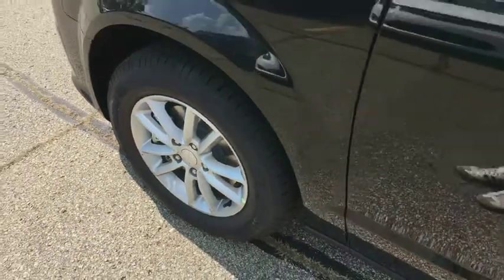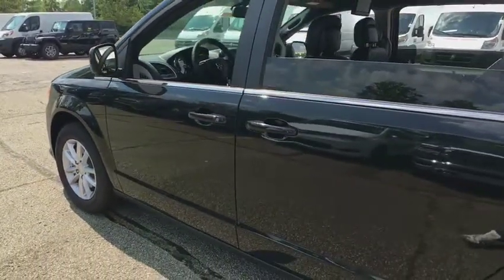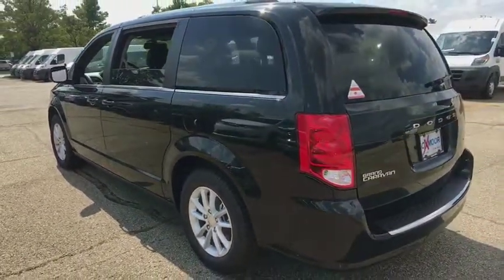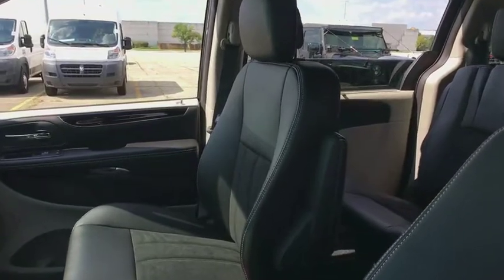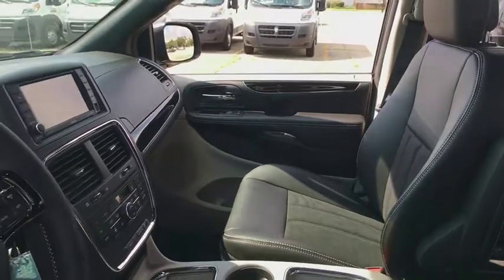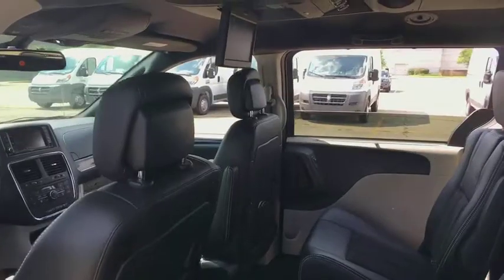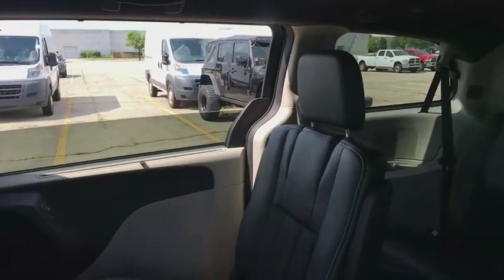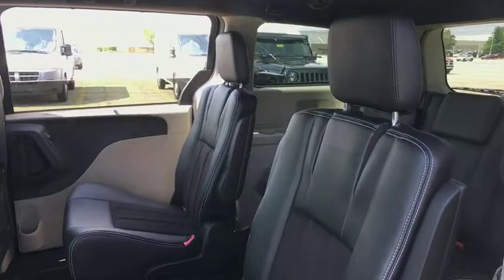2019 Dodge Grand Caravan Louisville, Lexington, Elizabethtown, KY New Albany, IN, Jeffersonville, IN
Onyx Black N 2019 Dodge Grand Caravan available at Oxmoor CDJR in Louisville, Kentucky. Servicing the Lexington, Elizabethtown, KY New Albany, IN Jeffersonville, IN area.

Oxmoor CDJR
4520 Shelbyville Rd

$6,332 off MSRP! 2019 Dodge Grand Caravan SXT 3.6L V6 Flex Fuel 24V VVT Grand Caravan SXT, 4D Wagon, 3.6L V6 Flex Fuel 24V VVT, 6-Speed Automatic, FWD, 115V Auxiliary Power Outlet, 2nd Row Overhead 9 VGA Video Screen, 2nd Row Overhead DVD Console, 3 Zone Auto Control Front/Rear A/C, 40GB Hard Drive w/28GB Available, 4-Wheel Disc Brakes, 6 Speakers, 6.5 Touchscreen Display, ABS brakes, AM/FM radio, Audio Jack Input for Mobile Devices, Brake assist, CD player, Charge Only Remote USB Port, Driver Convenience Group, Electronic Stability Control, Front dual zone A/C, Front Fog Lamps, Heated door mirrors, Heated Front Seats, Heated Steering Wheel, High Definition Multimedia Interface, Illuminated entry, Illuminated Front Door Storage, Knee airbag, Left 2nd Row Window Shades, ParkView Rear Back-Up Camera, Power 2-Way Driver Lumbar Adjust, Power 8-Way Driver Seat, Power Liftgate, Radio: 430, Remote keyless entry, Remote Start System, Right 2nd Row Window Shades, Security Alarm, Security Group, Single DVD Entertainment, Single Rear Overhead Console System, Steering wheel mounted audio controls, Sun Visors w/Illuminated Vanity Mirrors, Traction control, Universal Garage Door Opener, Video Remote Control, Wheels: 17 x 6.5 Aluminum (WGH), Wireless Headphones.brbrPlease CALL FOR AVAILABILITY as our inventory changes frequently . Serving Louisville Kentucky from our 4520 Shelbyville Road location as well as all surrounding areas including Lexington, Shelbyville, Elizabethtown, Clarksville Indiana and Jeffersonville Indiana. Price includes: $3,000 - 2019 Retail Consumer Cash **CK1. Exp. 10/01/2018